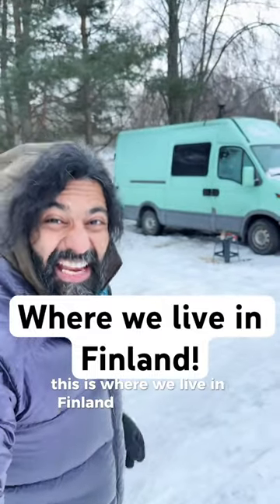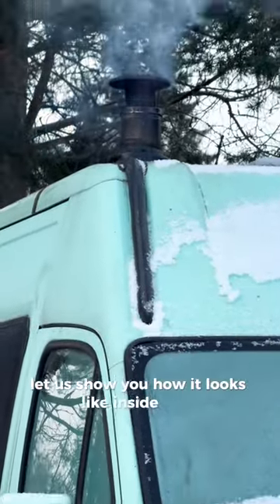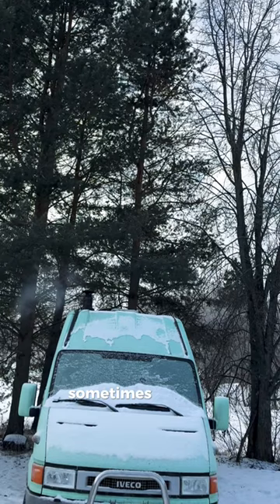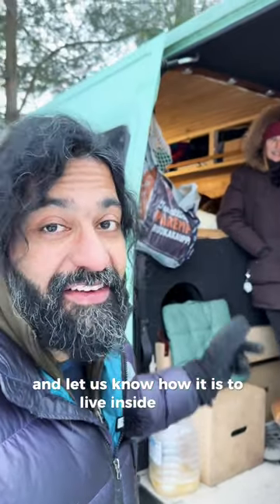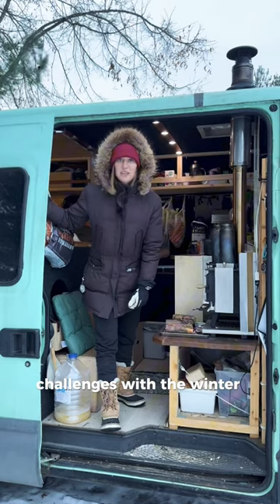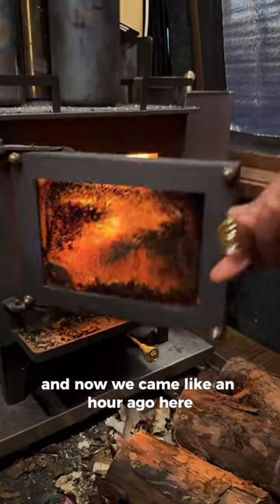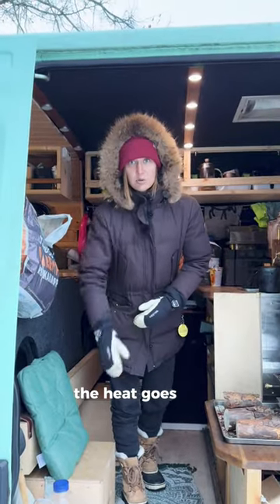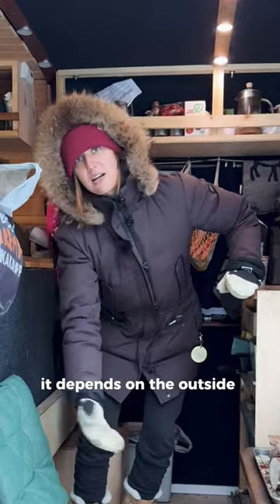We live in Van with wood stove in Finland! Reality of Van life 🤩 / Part 1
This is where we live in a Finland when we are not on a Adventure project 🤩 /  we will publish a long Youtube video about our van in upcoming months .